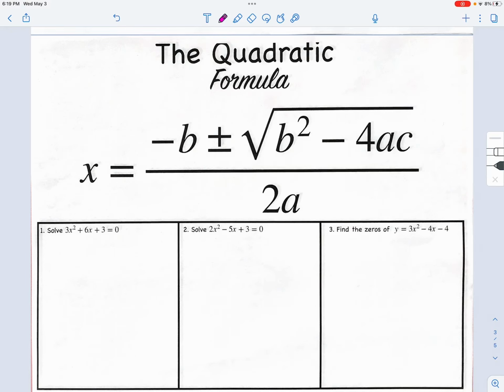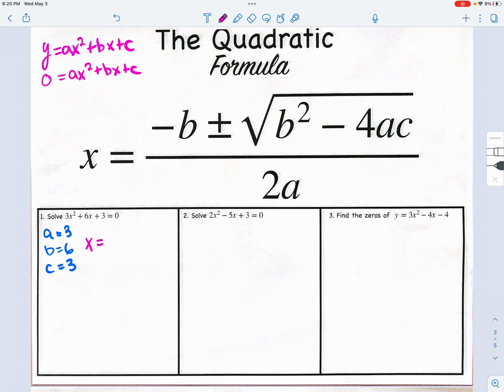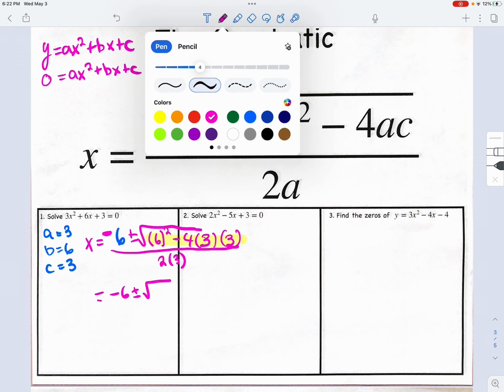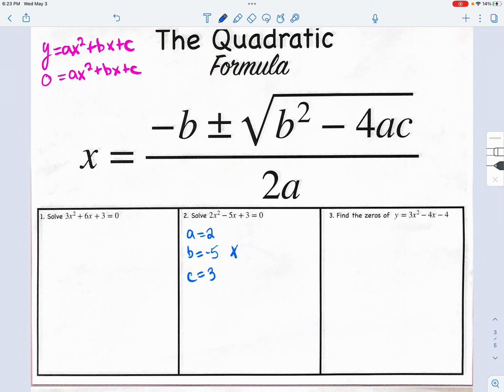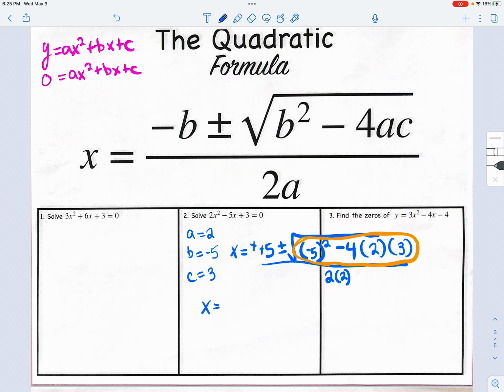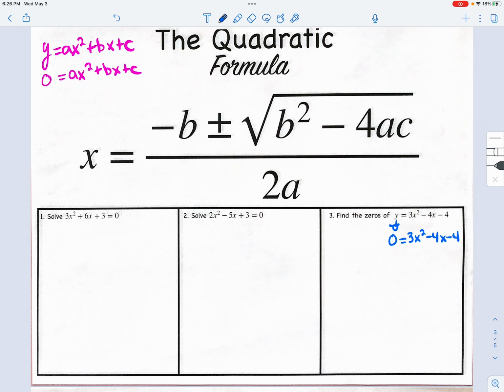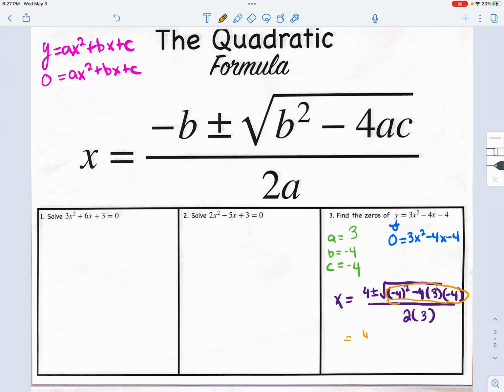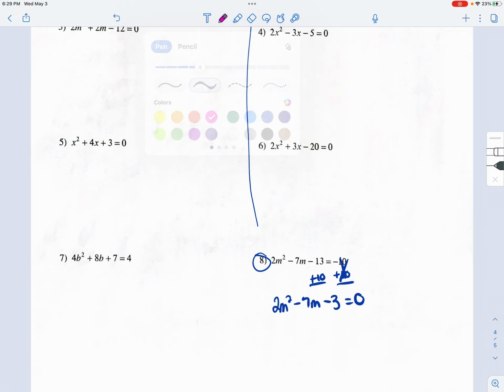The Quadratic Formula